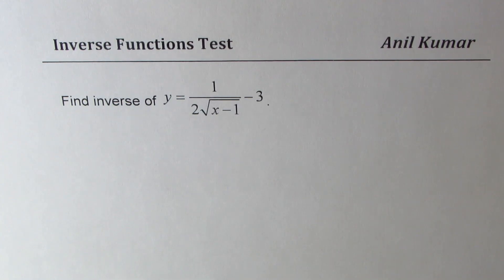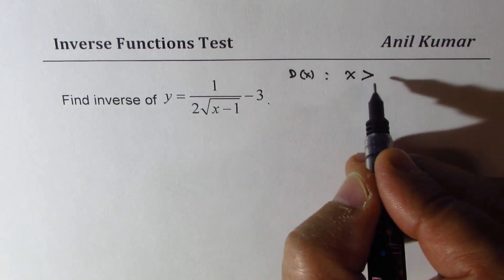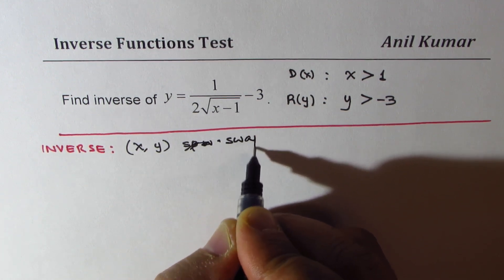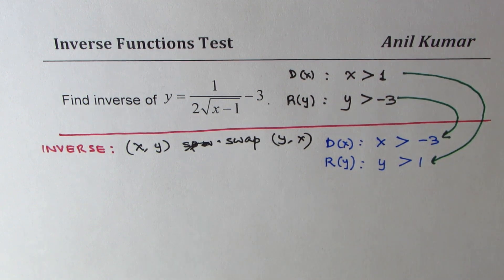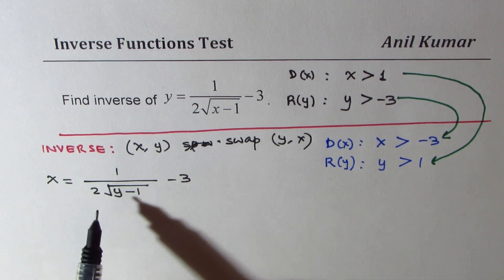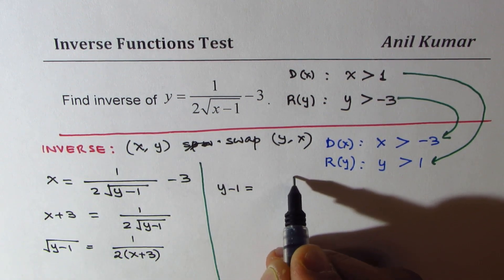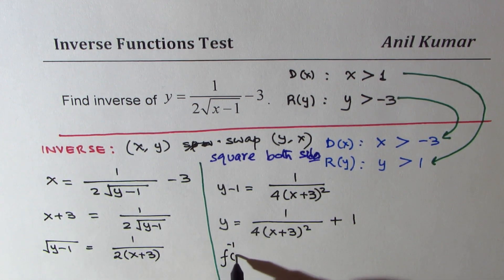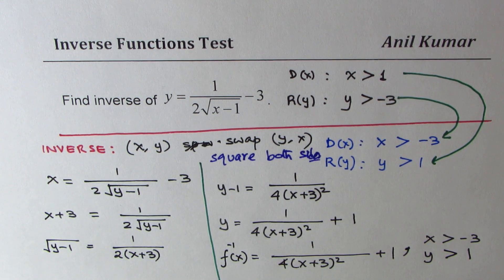Inverse of Surds Radical Function with Domain Range Restrictions